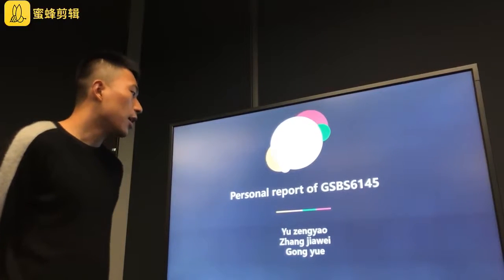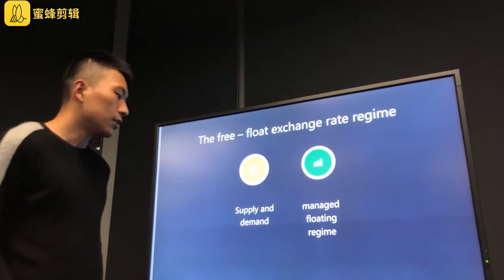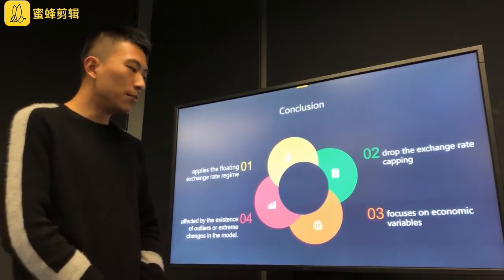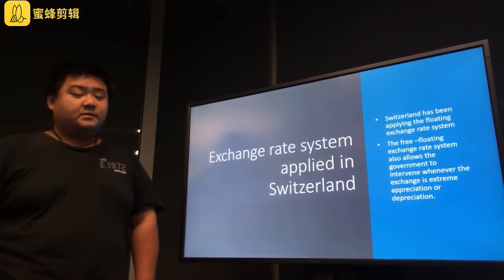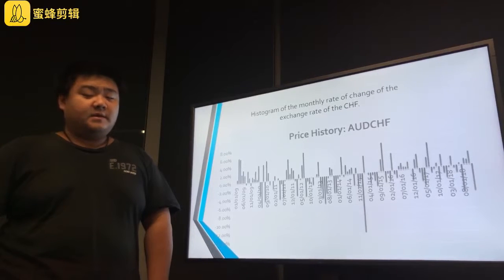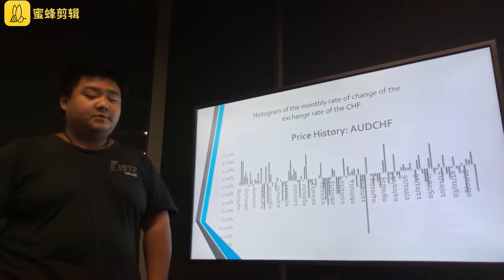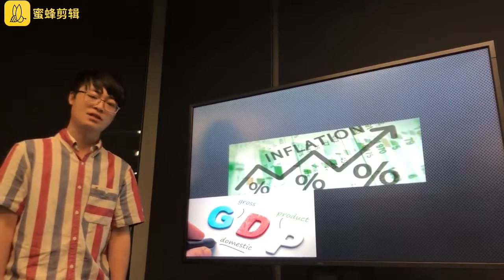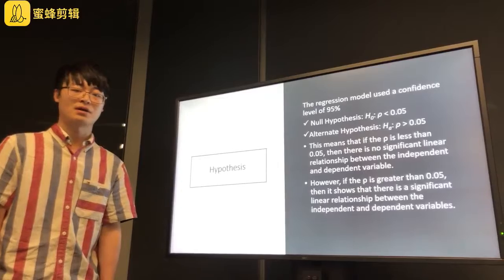GSBS6145 group presetation AUDCHF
yu zengyao, zhang jiawei, gong yue